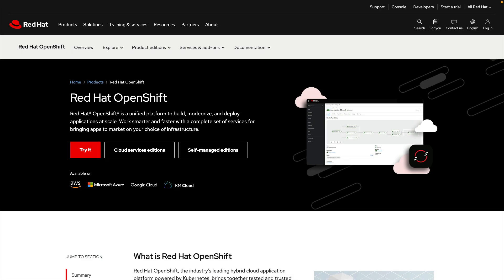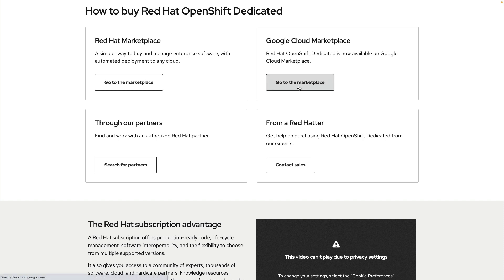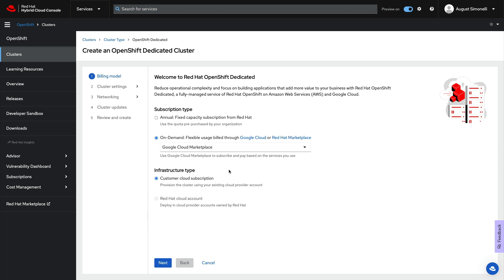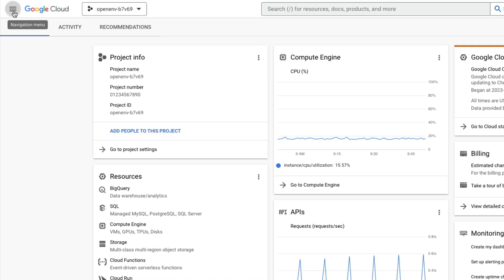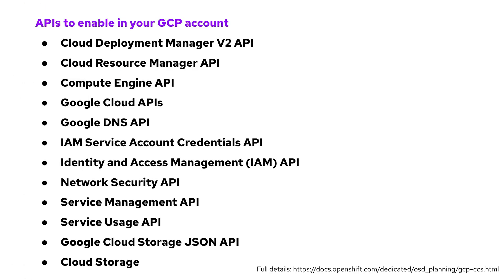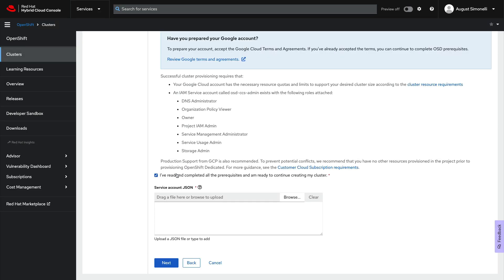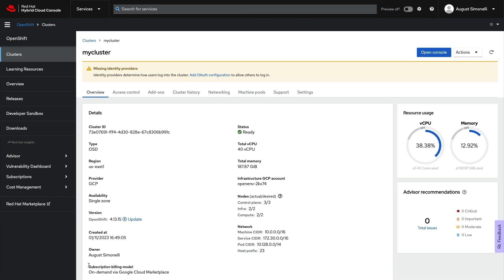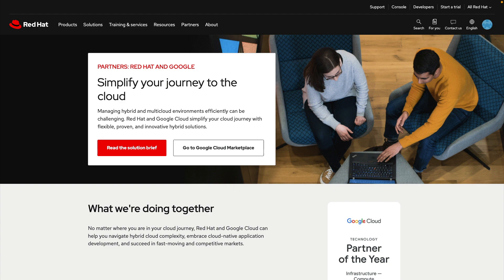Get started with OpenShift Dedicated on Google Cloud Marketplace today!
With the release of Red Hat OpenShift Dedicated on Google Cloud Marketplace you can now take advantage of a flexible pricing model, receiving just one invoice from Google Cloud, with all the benefits of OpenShift Dedicated running in your own Google Cloud account. OpenShift Dedicated is a fully managed solution that is engineered, operated, and supported by our team of Red Hat site reliability engineers, and backed by some really incredible SLAs.

00:00 OpenShift Dedicated
00:45 OpenShift Dedicated on Google Cloud marketplace
01:13 Getting started with the marketplace
01:30 Red Hat OpenShift Dedicated install wizard
02:14 Setting up GCP account for OSD
04:15 Configure OSD for deployment
04:58 Add identity provider
05:27 Try it today!